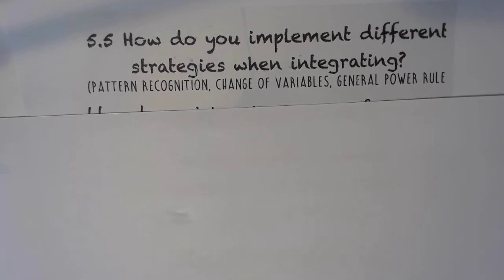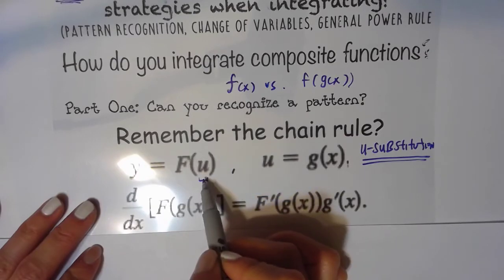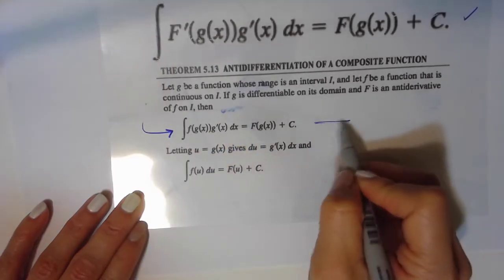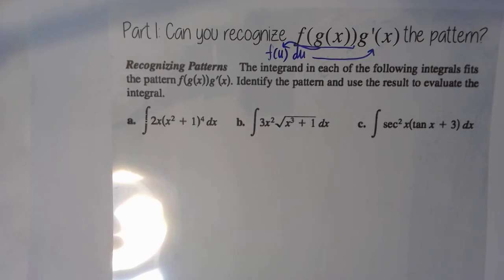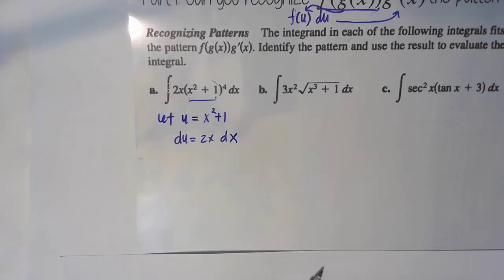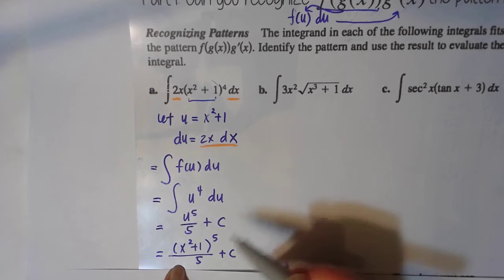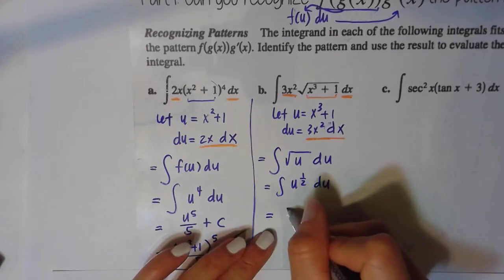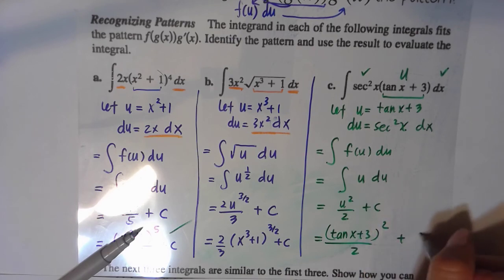5 5U SubstitutionIntegrationPart1